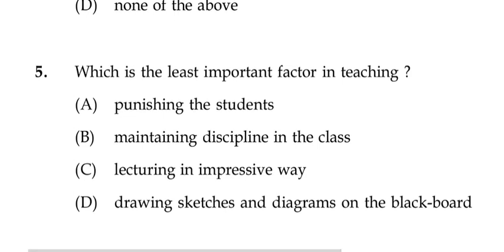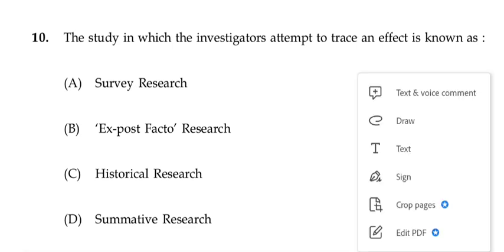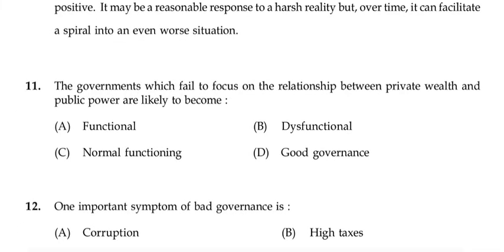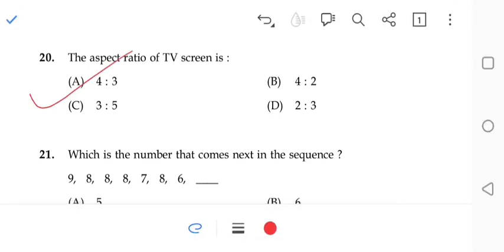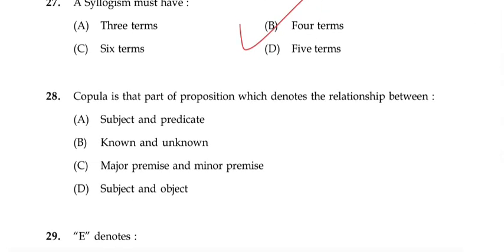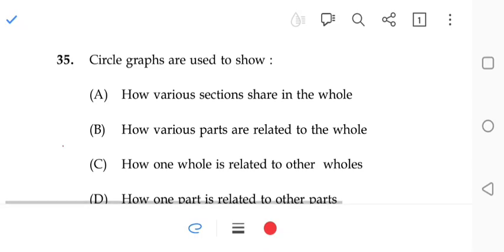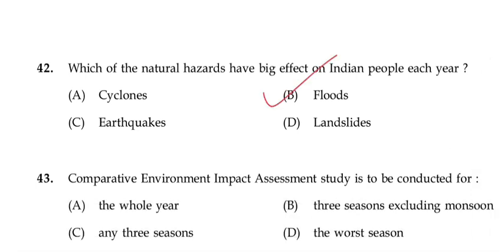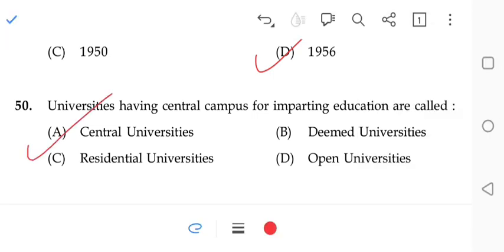NET Paper 1 (General) || Previous year question paper discussion & solution || (PART-20)